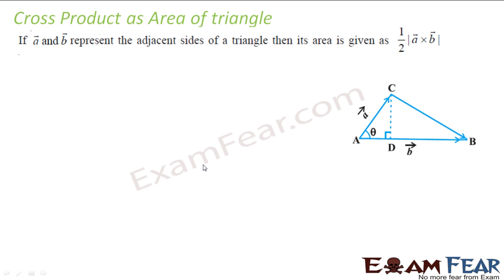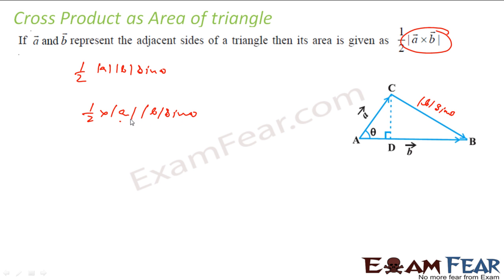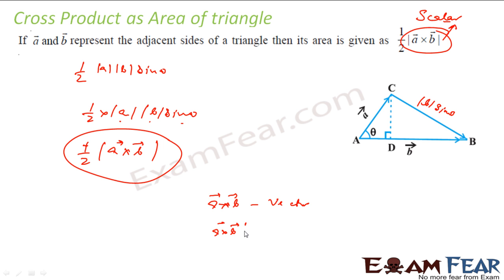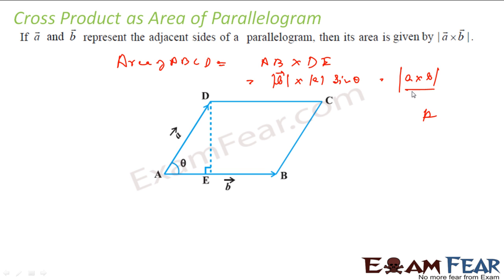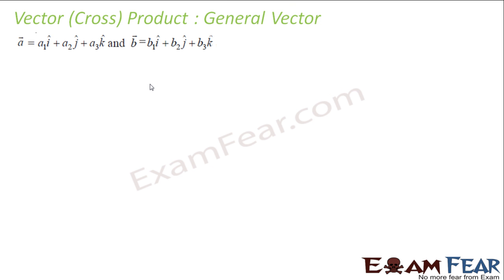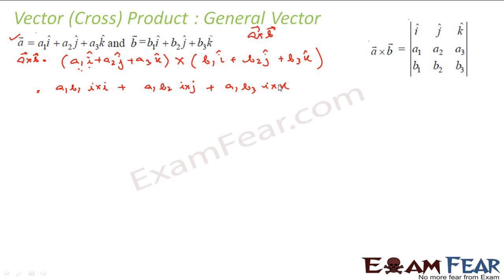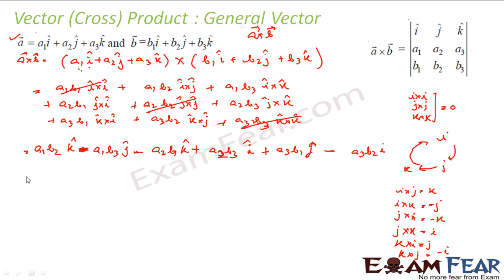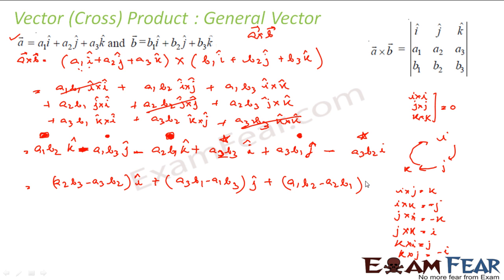Maths Vector Algebra part 25 (Vector Cross Product) CBSE class 12 Mathematics XII